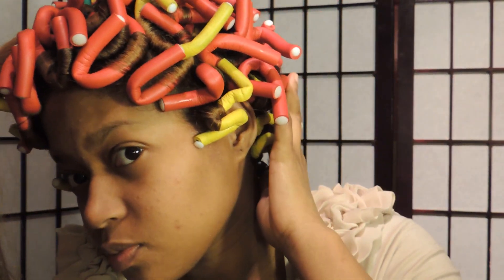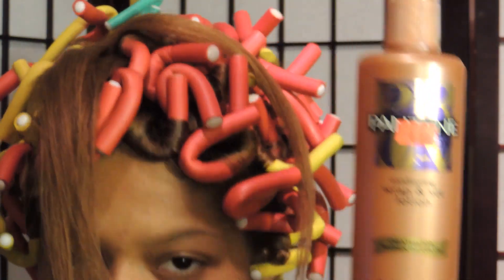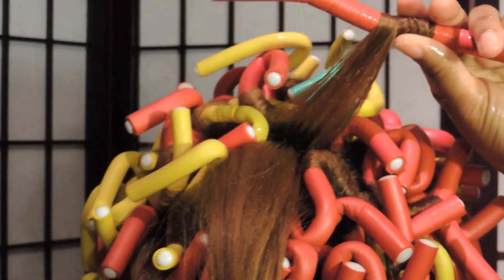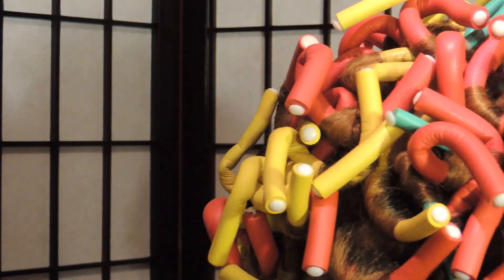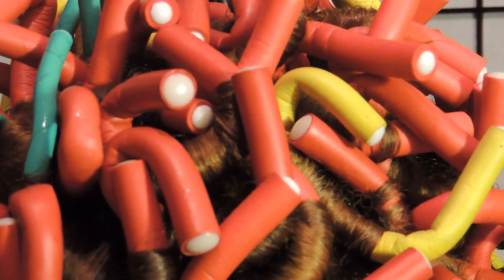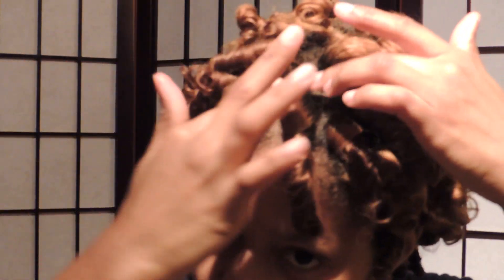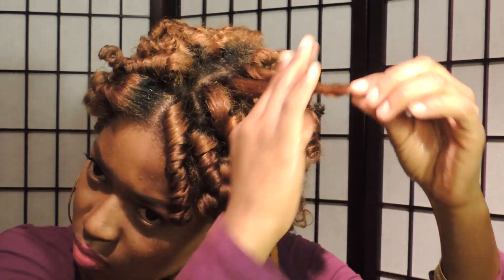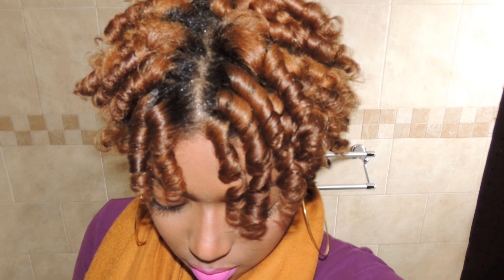Flexi Rod Tutorial ( Natural Hair)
All answers to all questions are in the vid